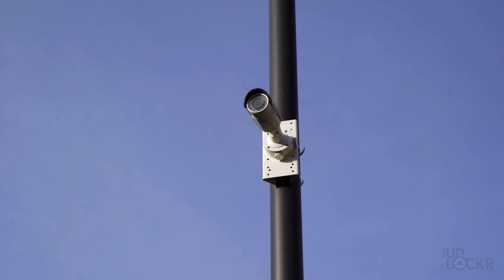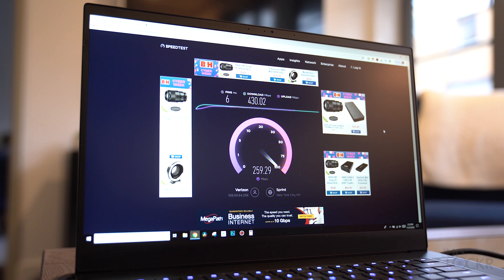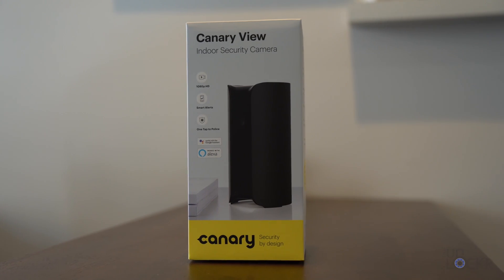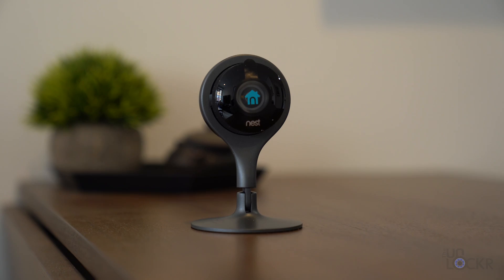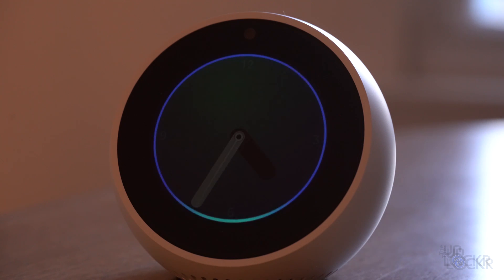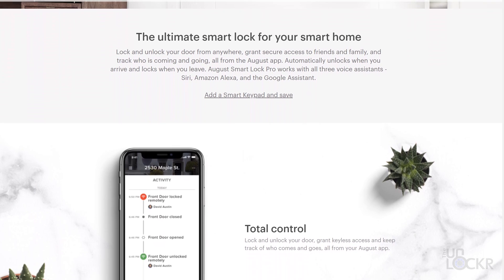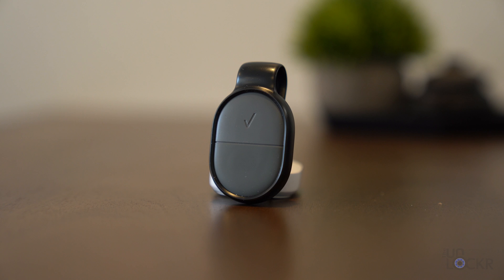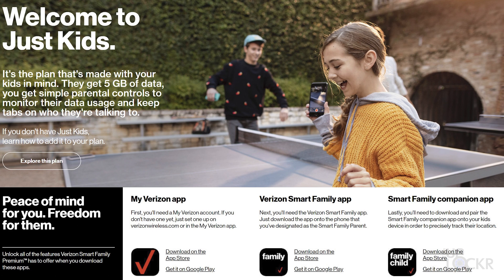How to Make a DIY Smart Home Security System (No Monthly Fees!)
There are a ton of smart home devices that can easily be used to create a smart home security system that will not only do the same thing for less money and no monthly fee, but also have a ton of other benefits that you can use on a daily basis (and not just when there's an incident).
So, in this video, I want to go over how to make your own DIY smart home security system that can do all of that (and more) without any monthly fees.